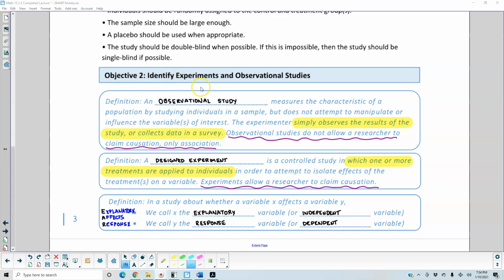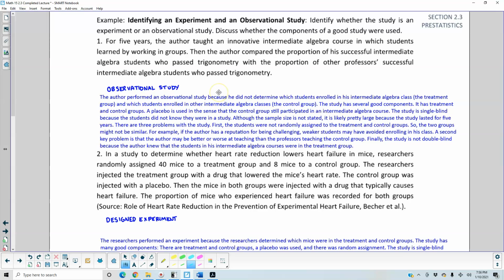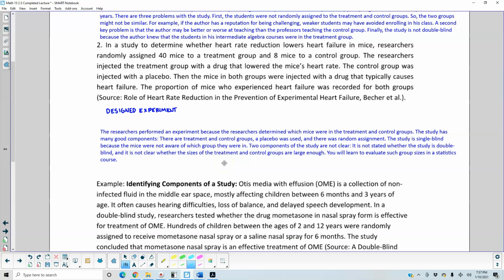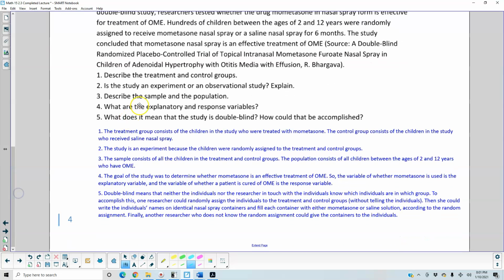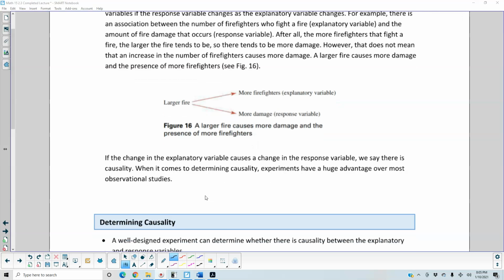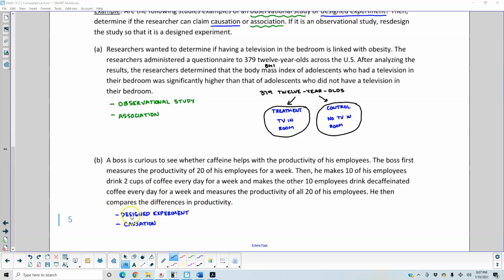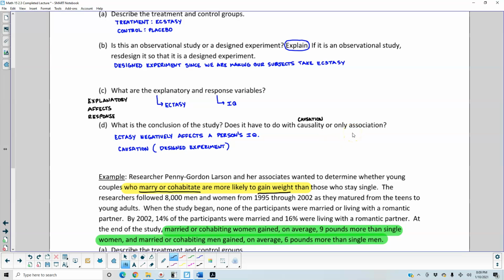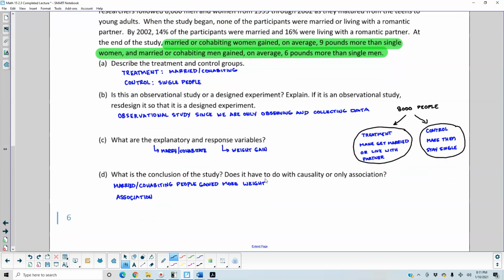2.3 Objective 2: Identify Experiments and Observational Studies